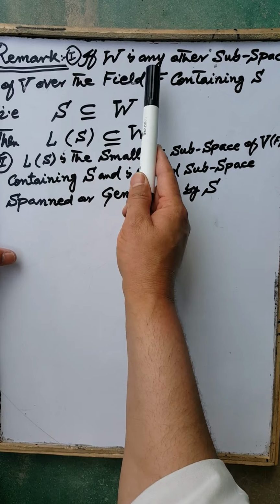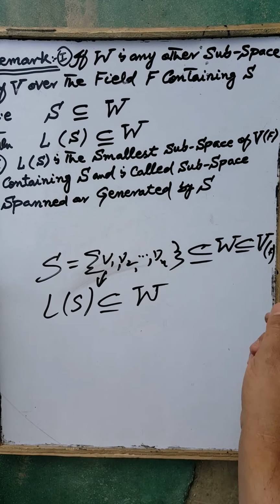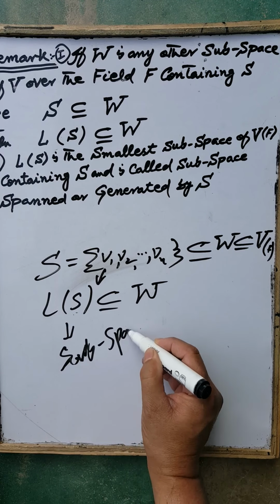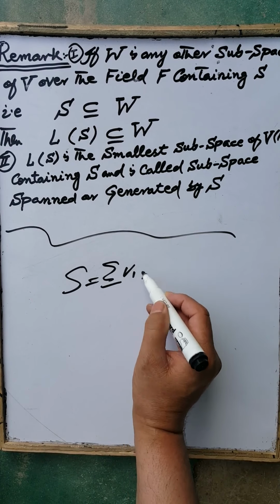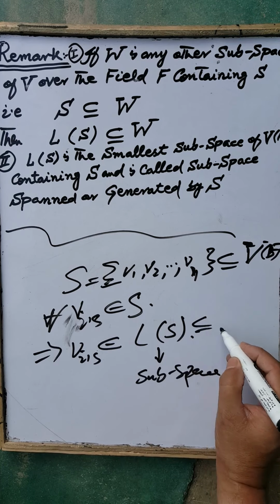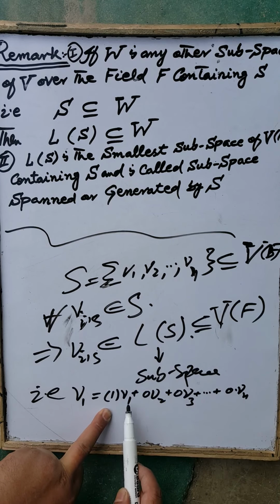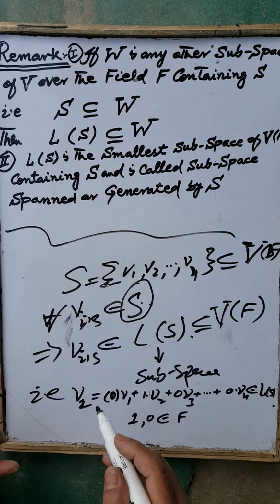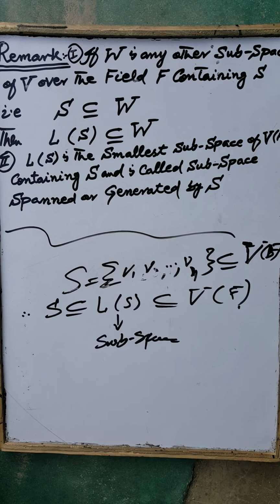Advanced linear algebra lecture 18